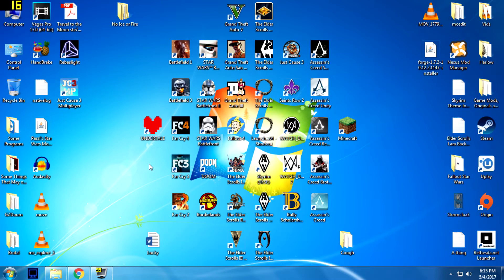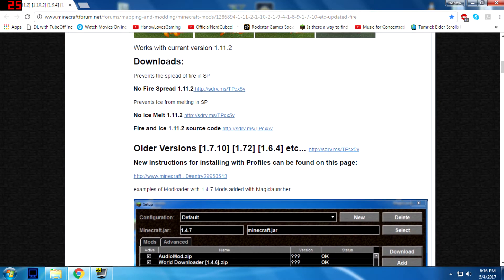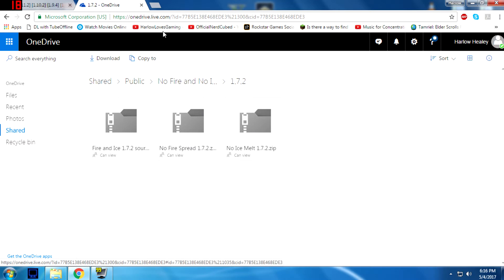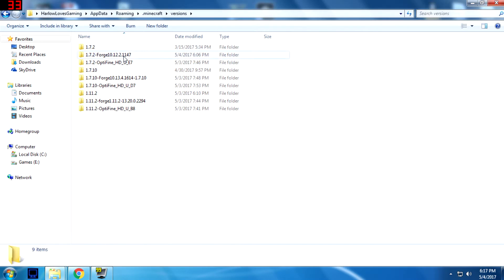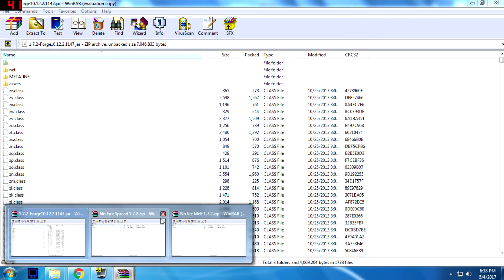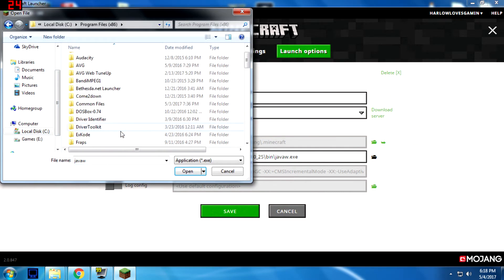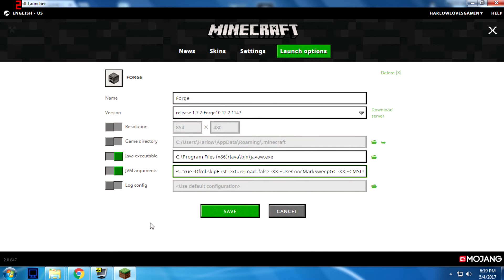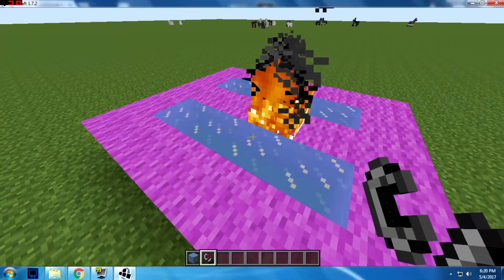How to Install the No Ice Melt and Fire Spread Mods for Minecraft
A tutorial showing how to install the No Ice Melt and Fire Spread mods.

The line needed to add to JVM Arguments (Also available on the Forum Page): -Dfml.ignoreInvalidMinecraftCertificates=true -Dfml.ignorePatchDiscrepancies=true -Dfml.skipFirstTextureLoad=false